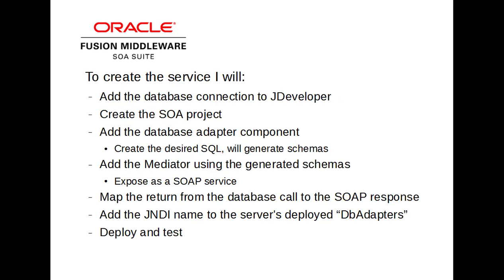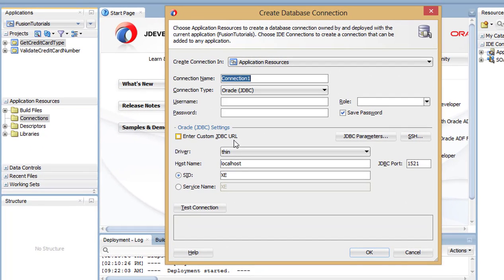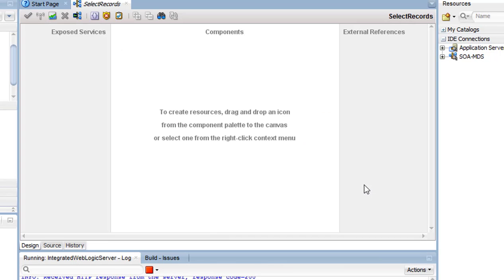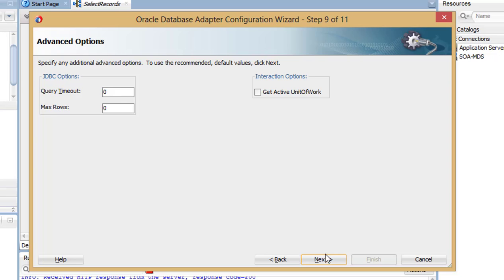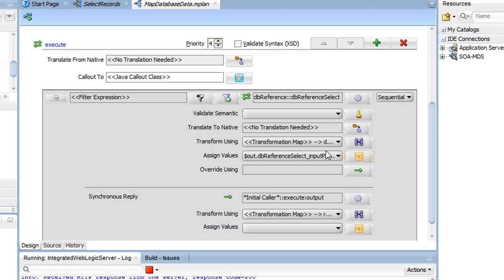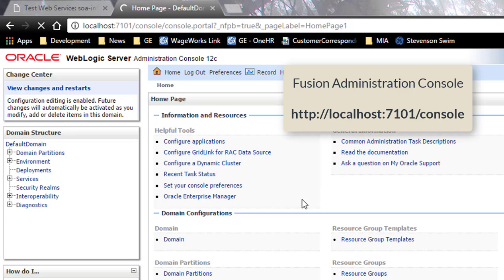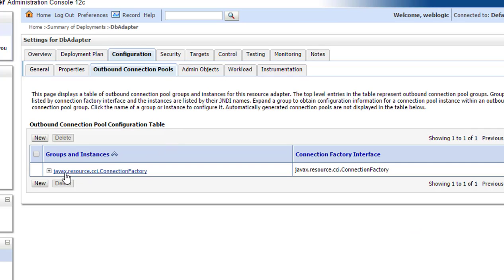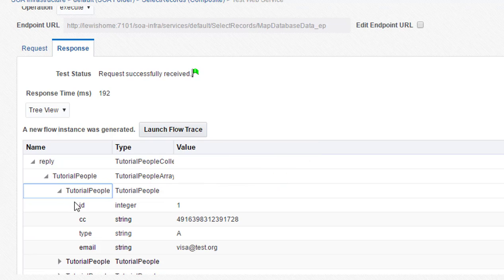Oracle SOA Tutorial - Exposing a DB Adapter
A tutorial to Oracle SOA - Create and expose a database adaptor as an SCA composite